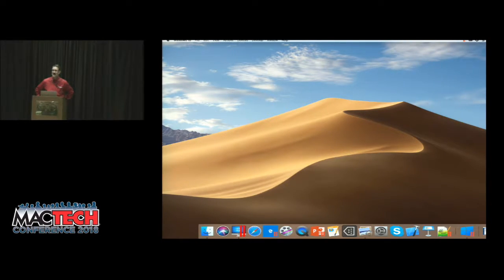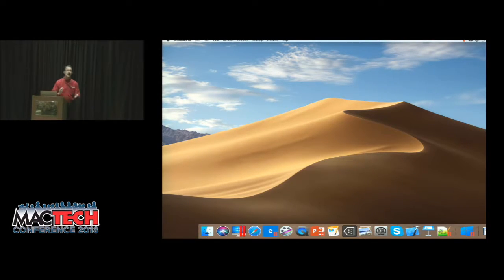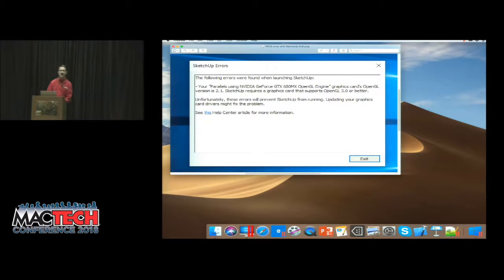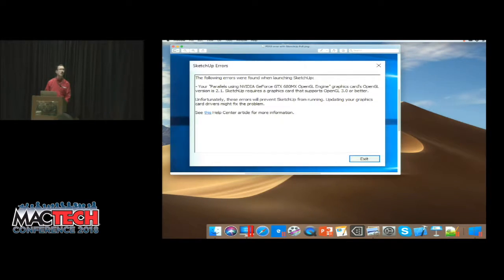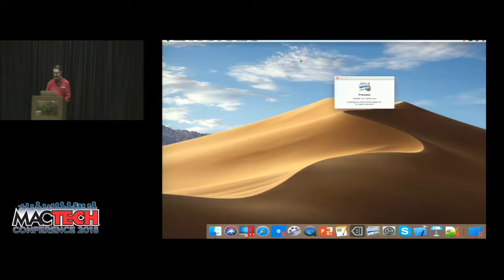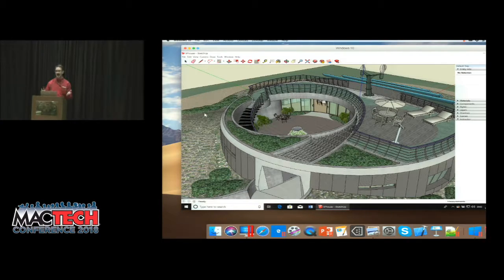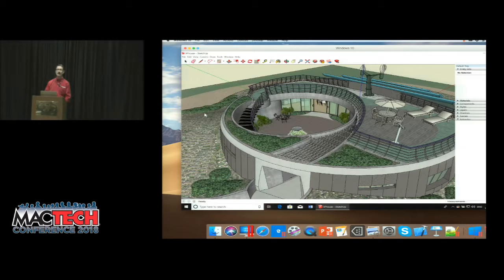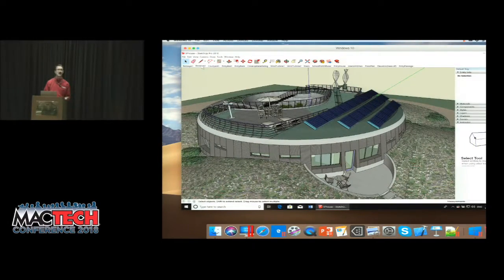MTC 2018-QuickTalk: Parallels — Kurt Schmucker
This video is about MTC2018-QuickTalk: Parallels — Kurt Schmucker